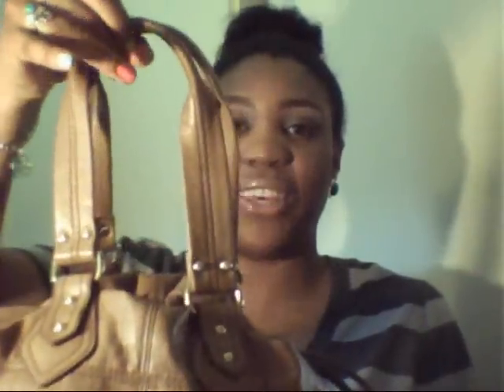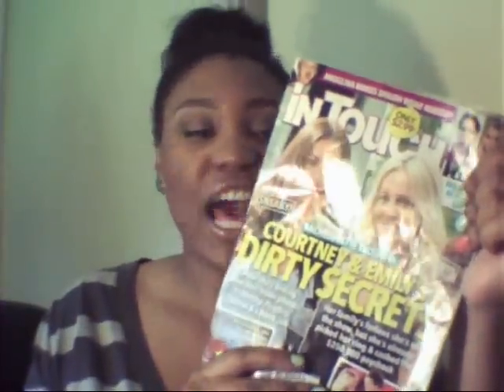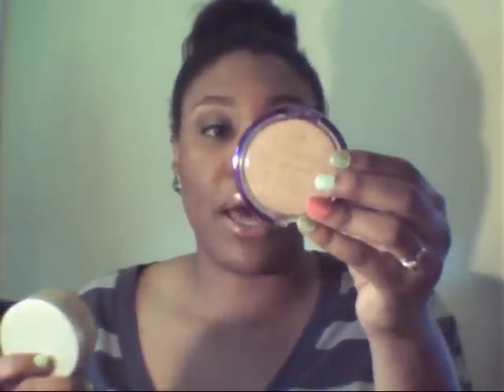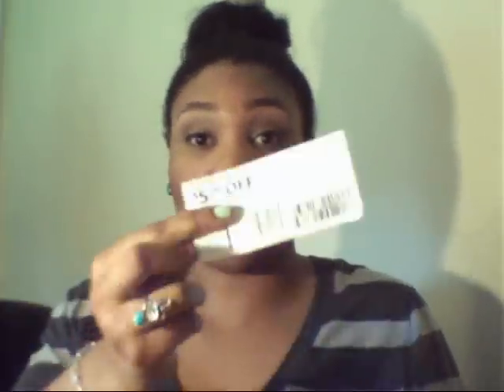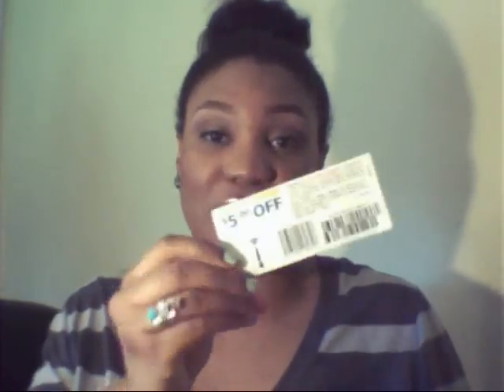What's In My Bag?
Hey everyone I wanted to do this fun video for you to share what items I have in my purse which I take along with me all the time no matter which purse I may have for that week. I hope you enjoy this video and I would love to know what is in your bag whether you leave a comment or post a video response I would be happy to hear/see it.

Purse was a Christmas gift from H&M